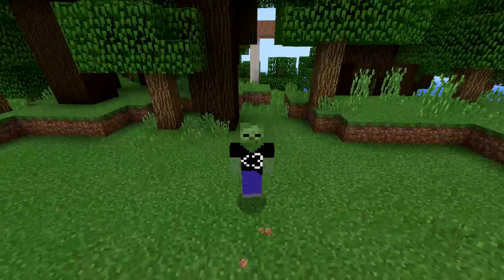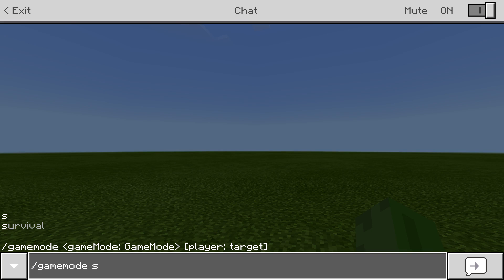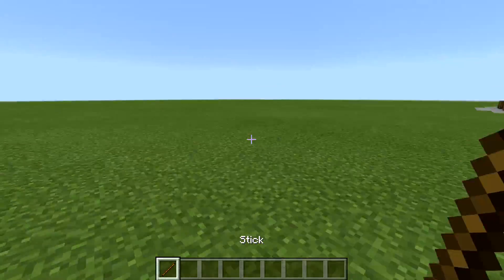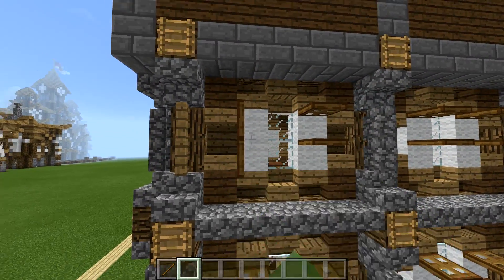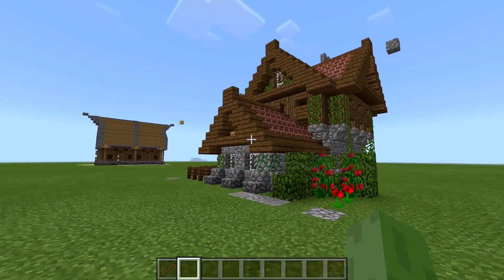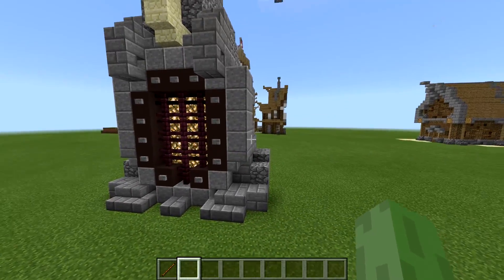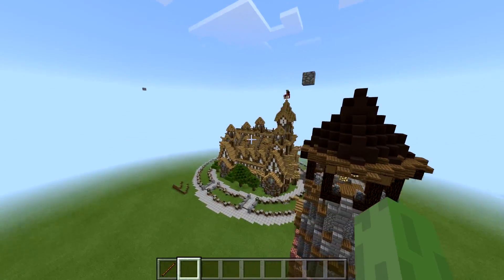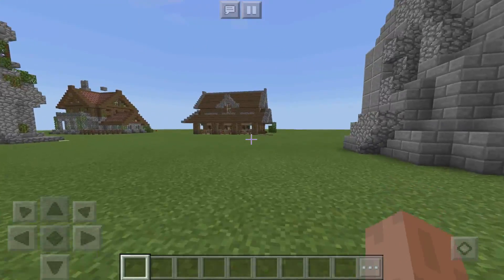INSTANT HOUSES MOD in Minecraft PE (How To Spawn Houses Instantly)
✔️ SPAWN HOUSES INSTANTLY IN MINECRAFT Pocket Edition WITH THIS! This is the Instant House Mod for MCPE to use! Enjoy!